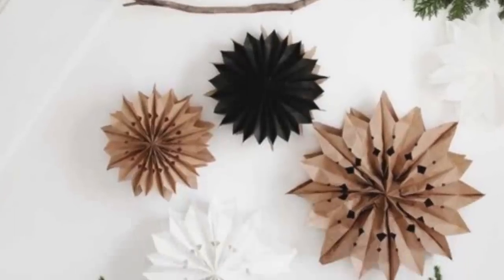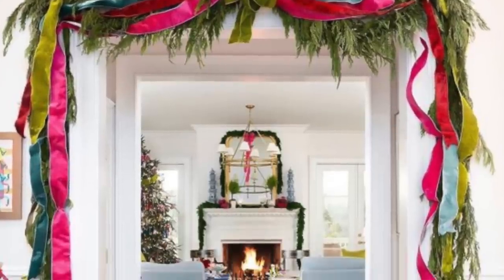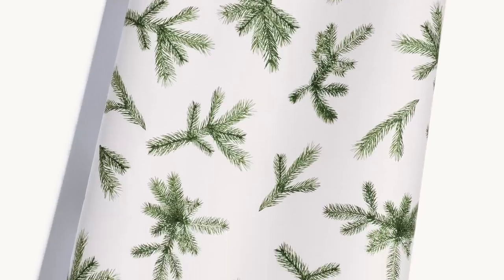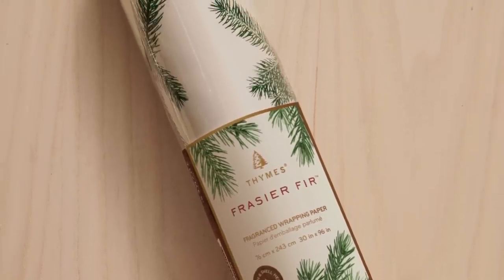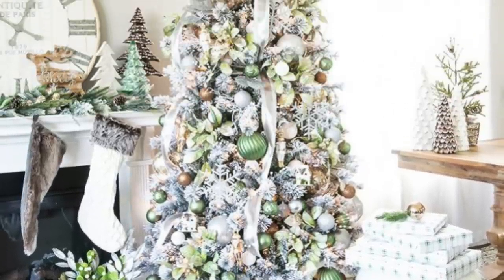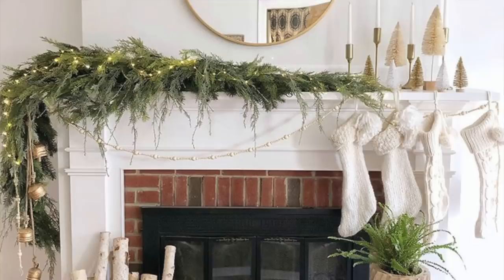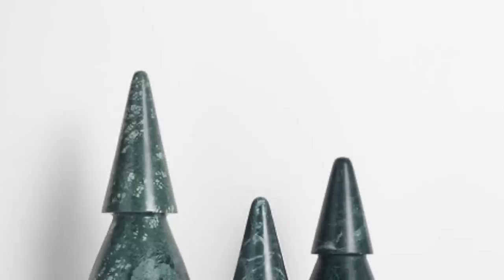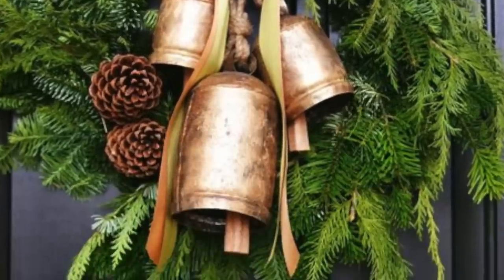2022 Christmas Trends | Interior Designer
Hey friends! Thanks for checking out my video about 2022 Christmas interior design and decorating trends! Which trend was your favorite?